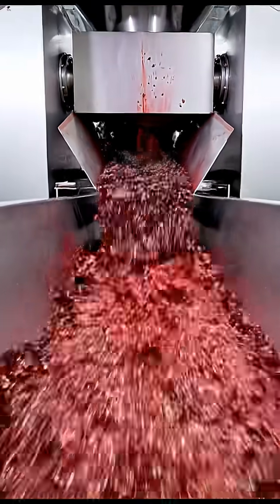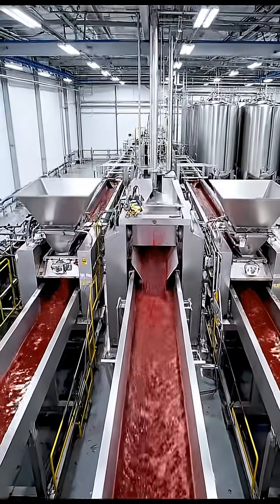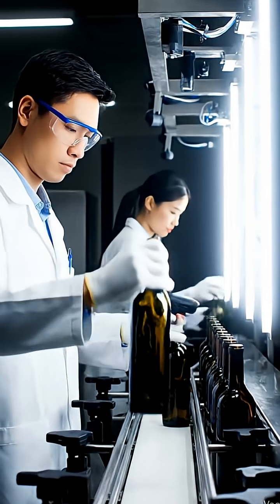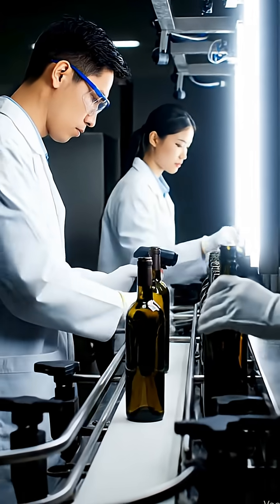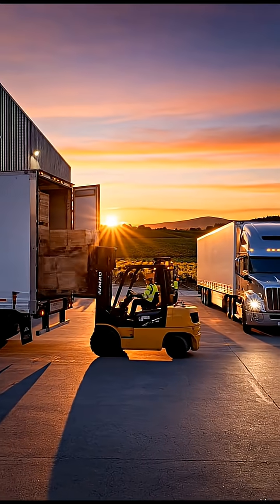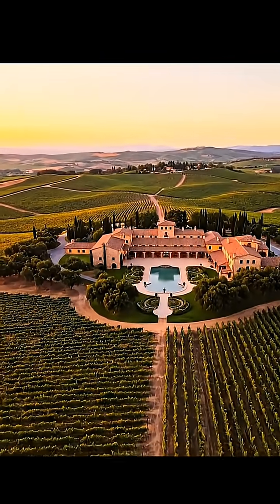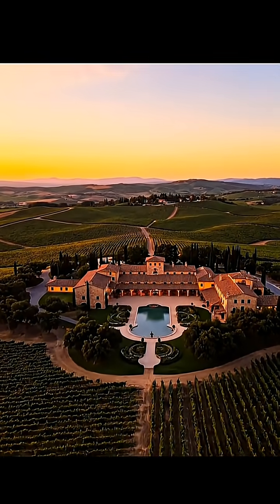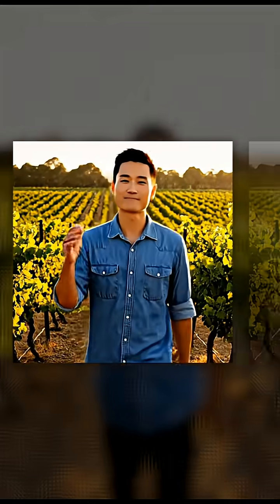December 5, 2025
Step inside the future with our AI factory tours! 🤖🏭 Explore smart factories, robot production lines, and how AI runs modern manufacturing behind the scenes. If you love automation, robotics, and future tech, this tour is for you!